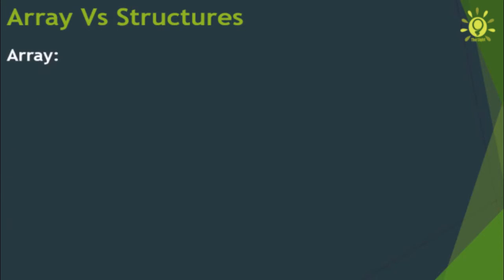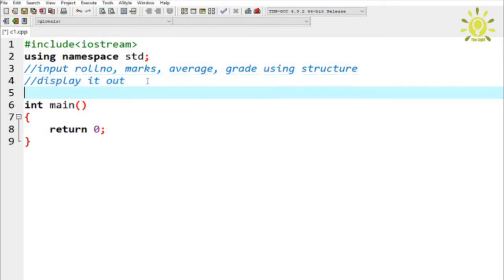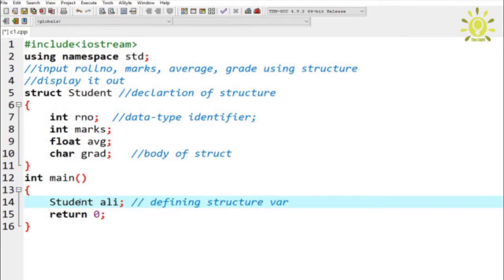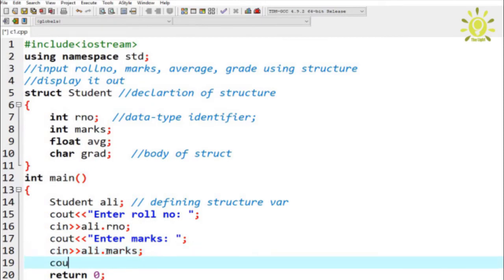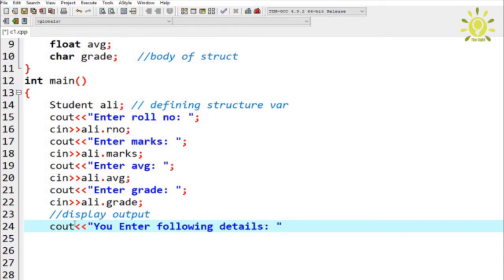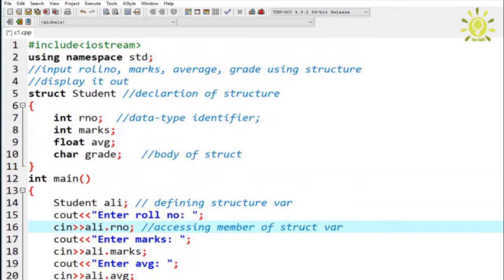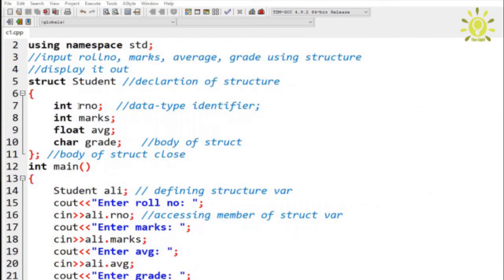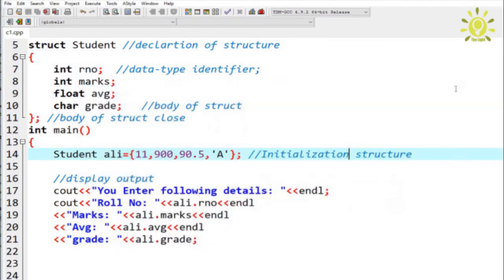How to use Structures in c++ | Declaring Structures | Defining and Accessing Structure Variable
Hey Guy’s. In this tutorial how to use structures in c++. How to declare structures. Defining and Accessing Structure Variable. How to Initialize Structures. So Guy’s in this tutorial we will discuss basic with example and also describe complete working of the program.
Best Wishes
Regards: Hudabiya Fatima
Follow me On